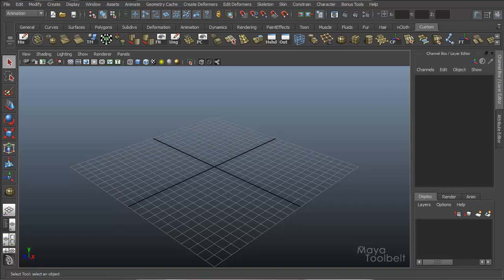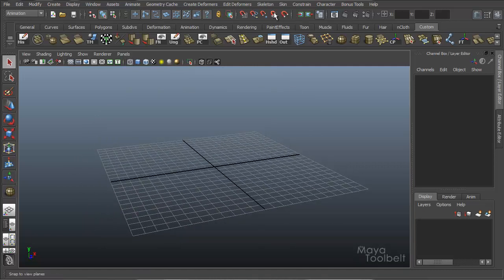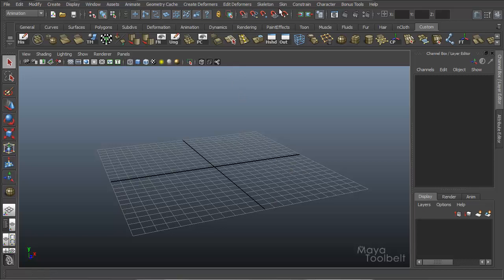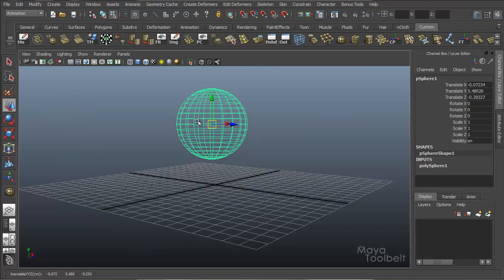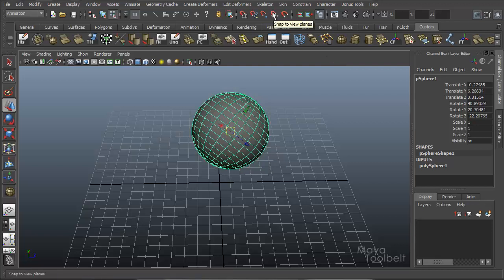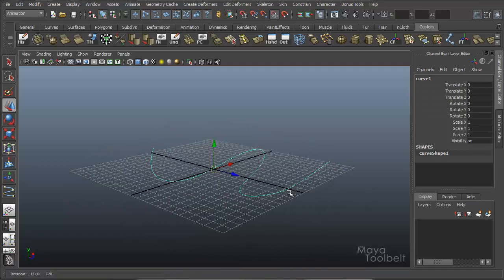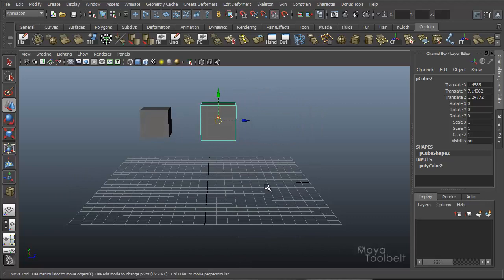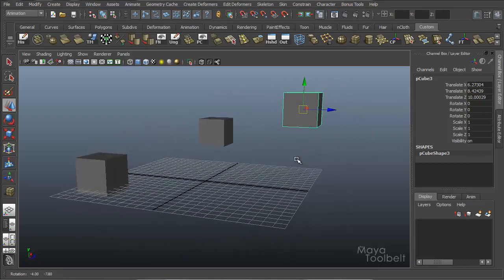The Maya Toolbelt - Snap to View Planes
A tutorial going over what I discovered about Snap to View Planes.